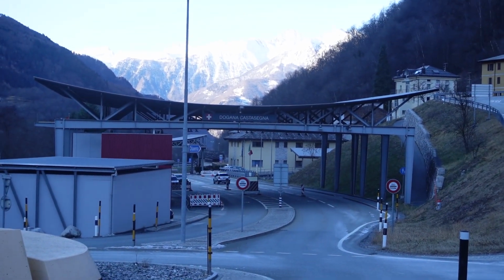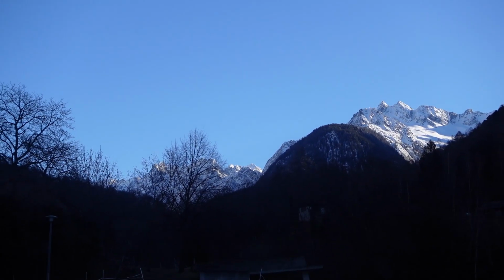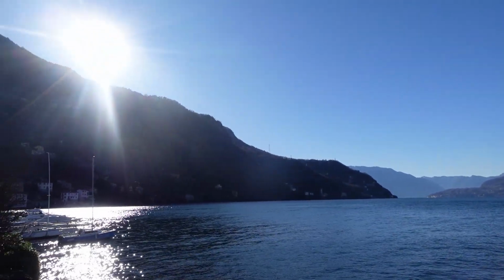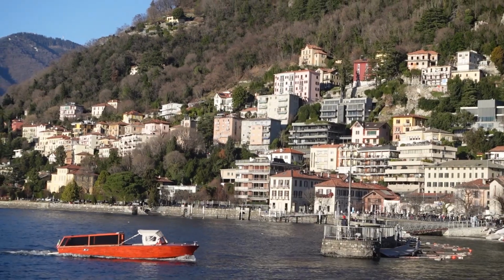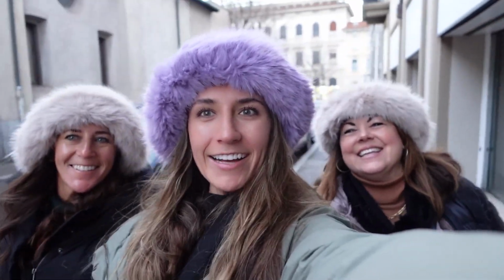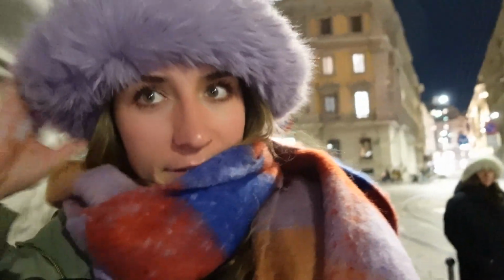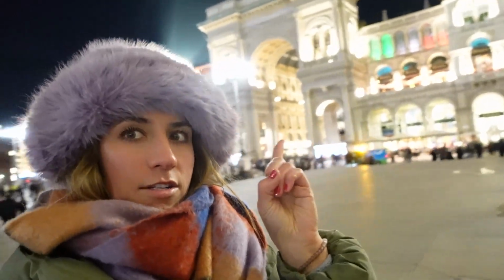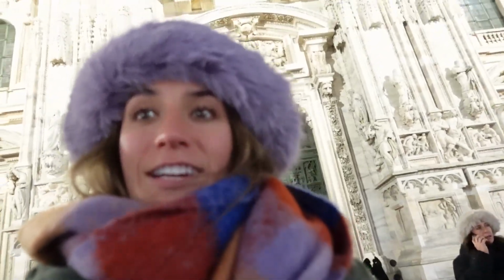Epic Road Trip from St. Moritz to Milan | Lake Como Adventure, Travel Tips, and Unexpected Mishaps!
🌍 Embark on a breathtaking journey with us as we take you on an unforgettable road trip from the enchanting snow-capped landscapes of St. Moritz, Switzerland, to the picturesque shores of Lake Como, Italy, and finally to the bustling city of Milan! 🚗✨

🏞️ In this travel vlog, we've curated the ultimate guide to help you plan your own dream road trip through these stunning destinations. Get ready for insider travel tips, hidden gems, and must-see attractions that will make your adventure truly remarkable.

📍 St. Moritz, Switzerland:
Discover the magic of St. Moritz as we explore its charming streets, indulge in winter sports, and soak in the luxurious atmosphere of this world-renowned alpine destination. From iconic landmarks to local secrets, we've got you covered!

🌊 Lake Como, Italy:
Our journey takes a captivating turn as we make a pit stop at the breathtaking Lake Como. Marvel at the serene beauty of the lake, explore charming lakeside villages, and dive into the rich history and culture that make this destination a true gem.

🏙️ Milan, Italy:
The adventure concludes in the vibrant city of Milan, where fashion, art, and history collide. Walk with us through the iconic Duomo Square, explore the trendy Navigli district, and indulge in mouthwatering Italian cuisine.

🚦 Unexpected Mishaps:
But wait, there's more! Join us as we share a travel mishap that added an unexpected twist to our journey. When plans go awry, it's how we handle the unexpected that truly defines the adventure. Learn from our experience and get valuable insights into navigating travel hiccups with grace.

Whether you're a seasoned traveler or planning your first getaway, this video has something for everyone. 🌟🌍